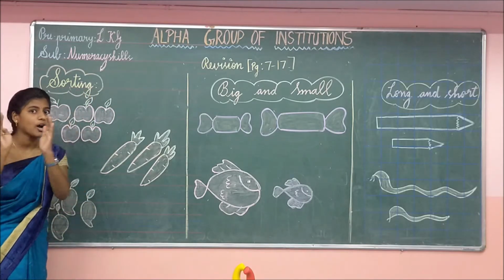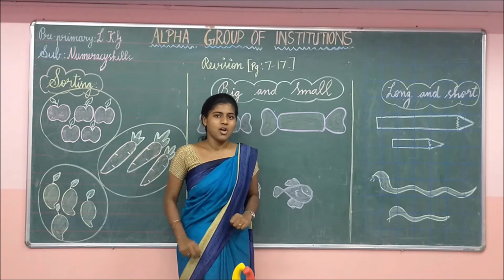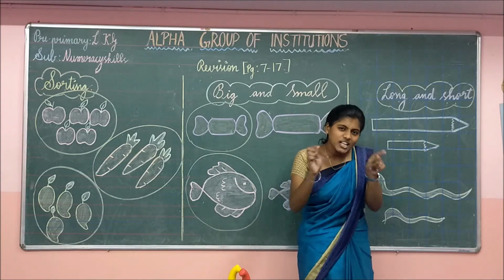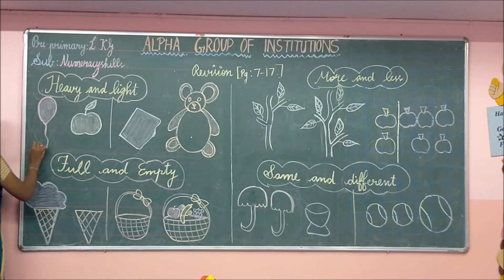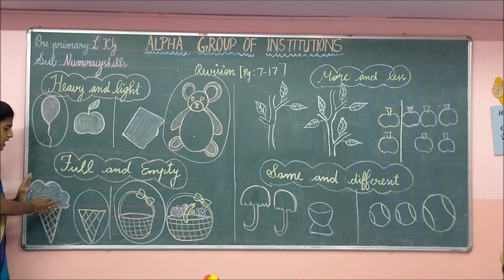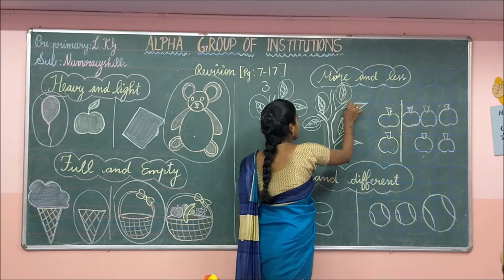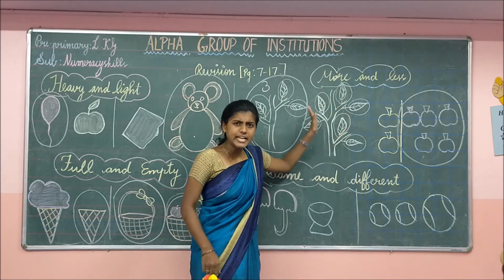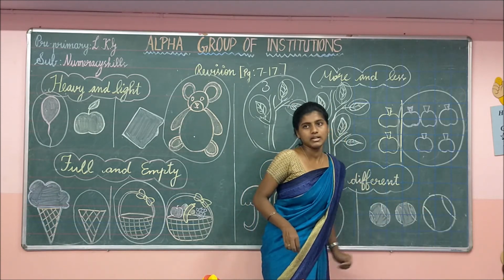PRE PRIMARY LKG NUNERACY SKILLS UNIT TEST I REVISION